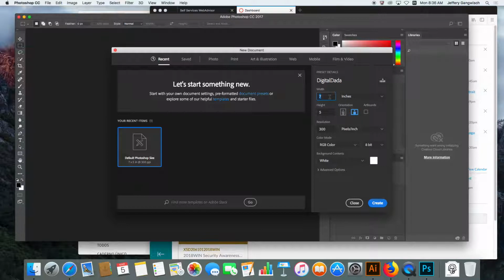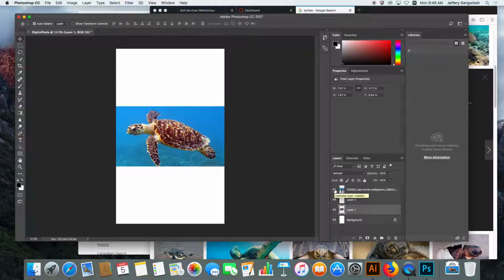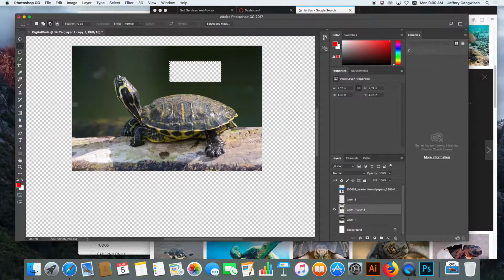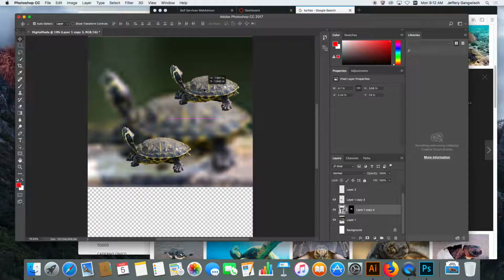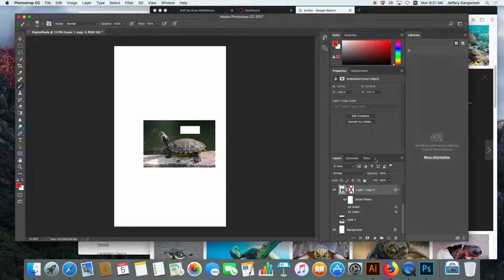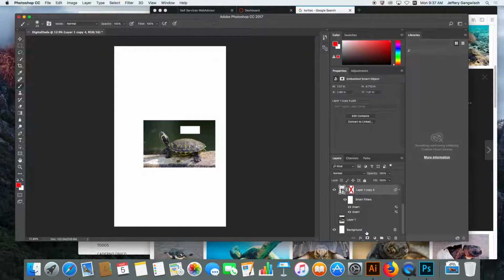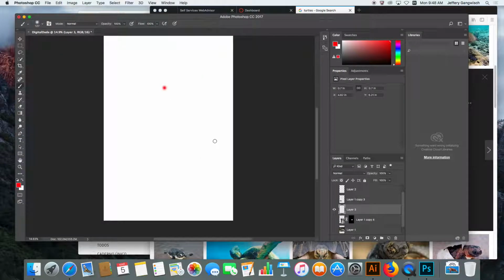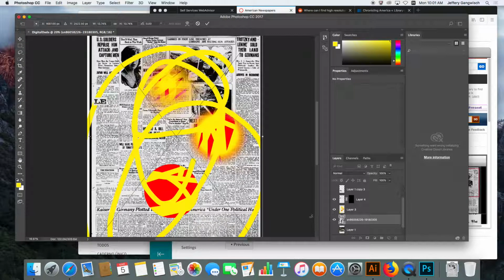2018_03_05 Introduction to Photoshop